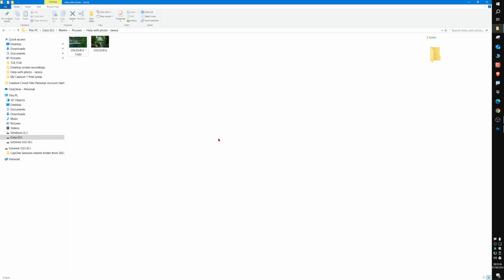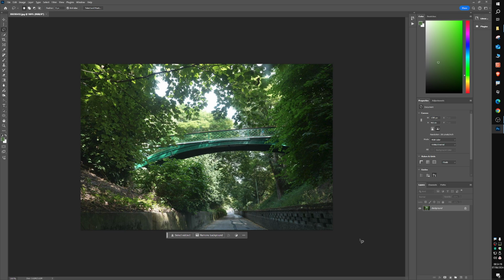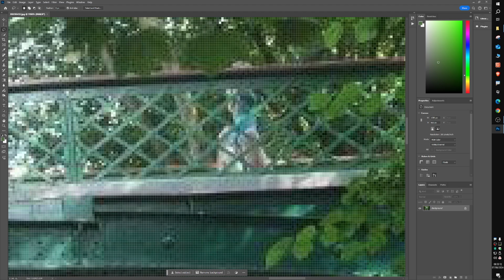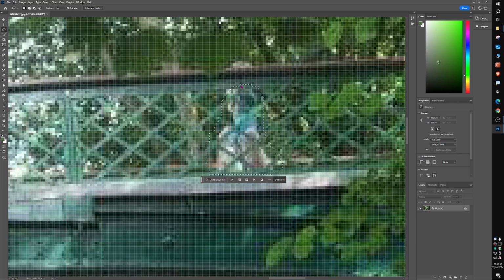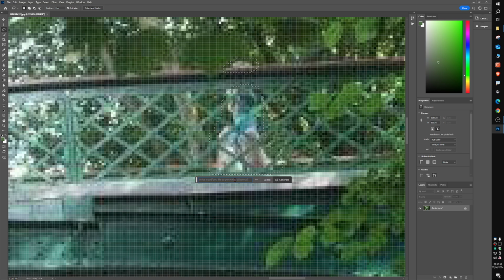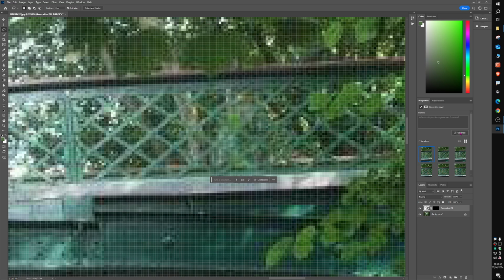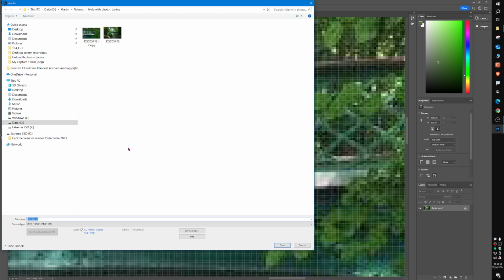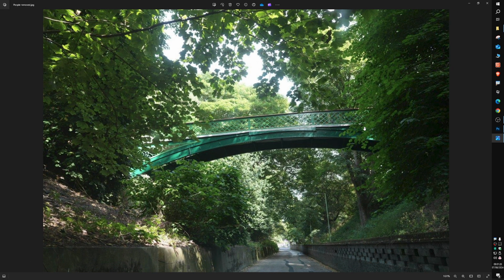Removing people using Photoshop